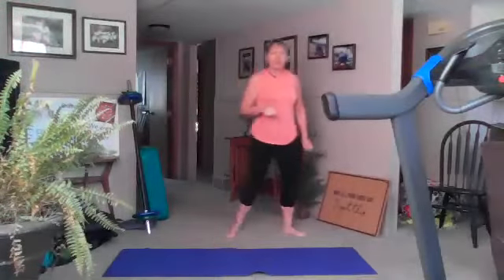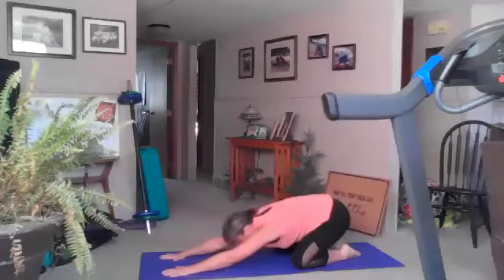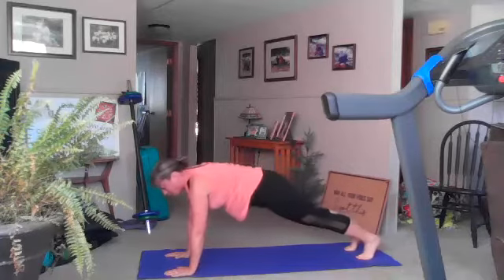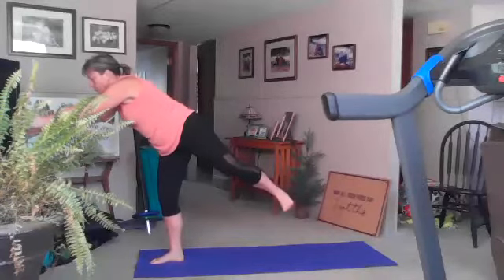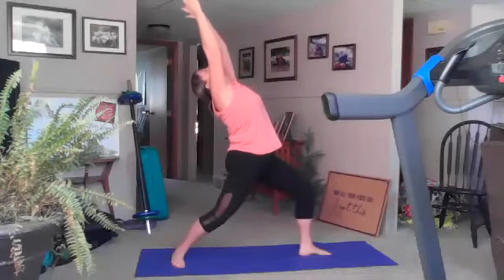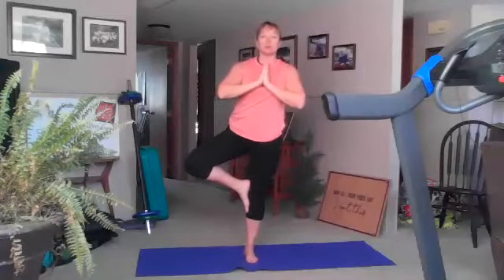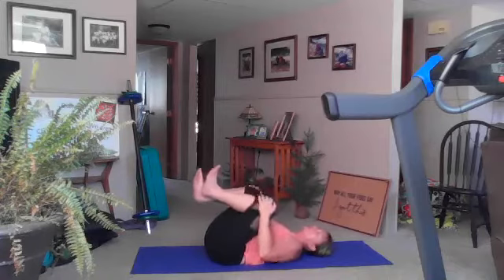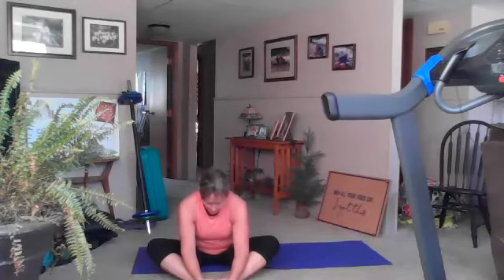30 min yoga